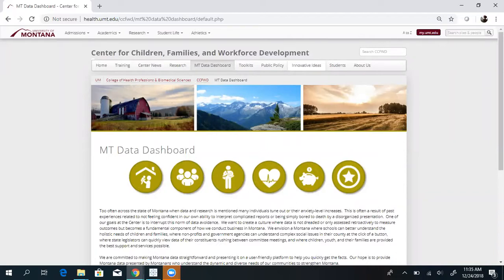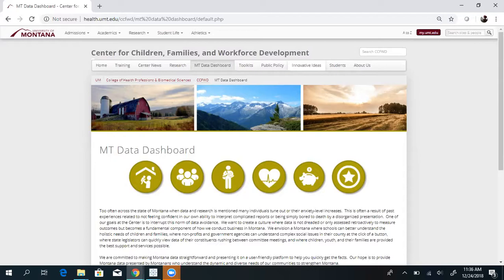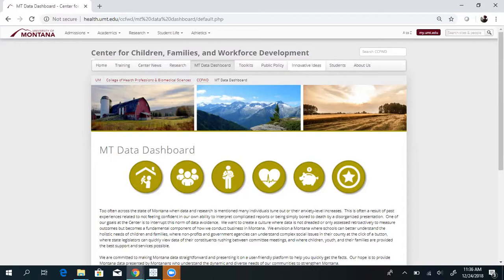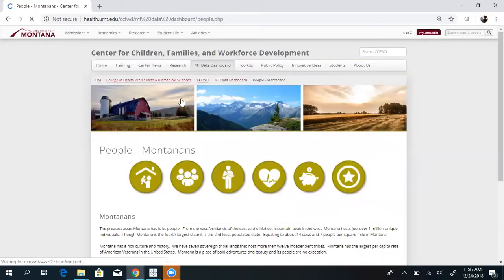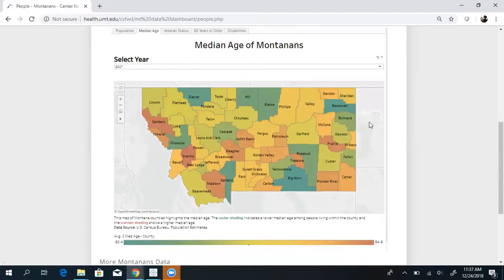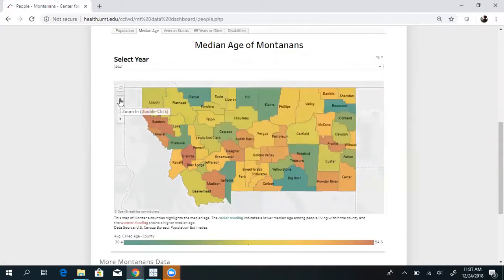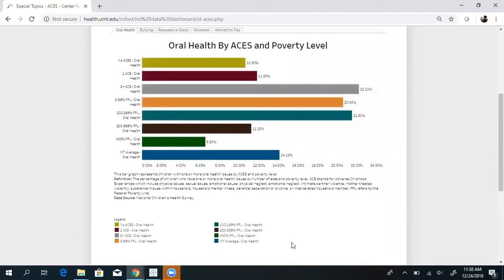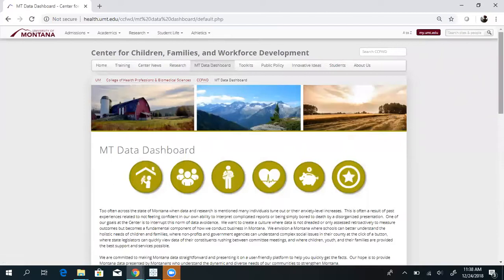Montana Data Dashboard Tutorial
An introduction to using the Center for Children, Families, and Workforce Development's Montana Data Dashboard. The Montana Data Dashboard can be accessed